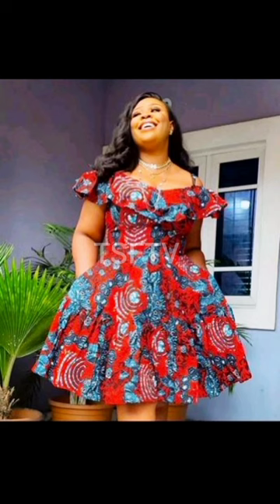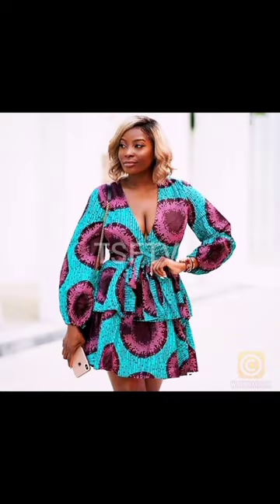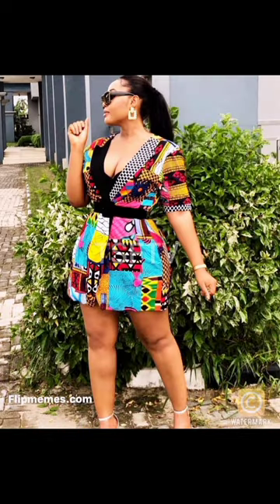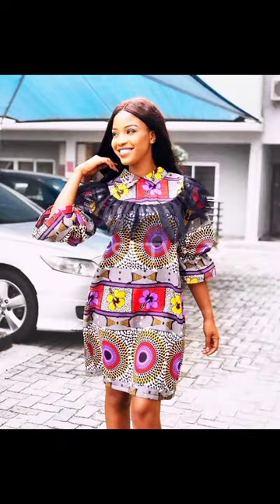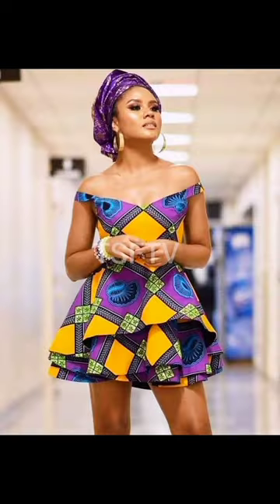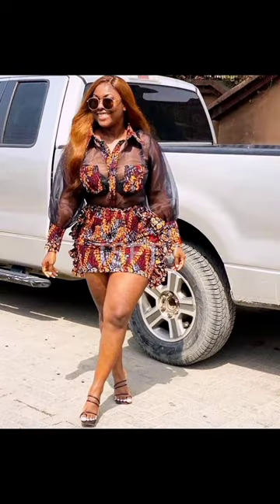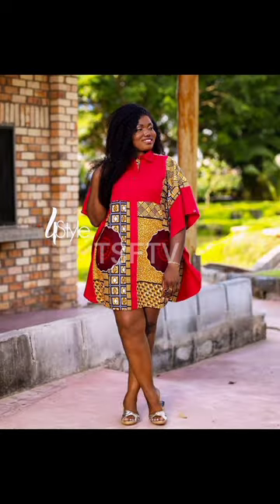Latest Ankara Short Gown Fashion Ideas Inspiration For Ladies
4 Ways To Support and Say Thanks To The Channel